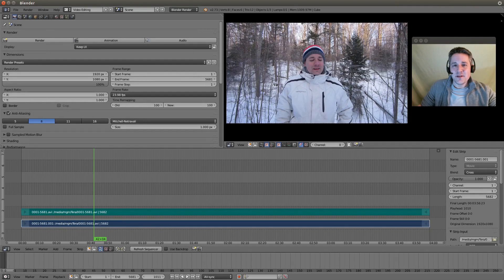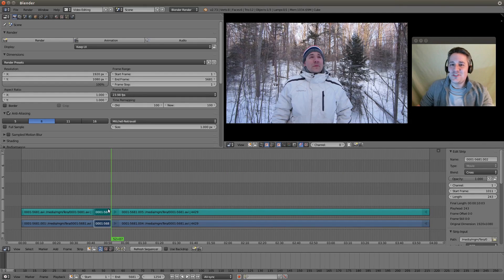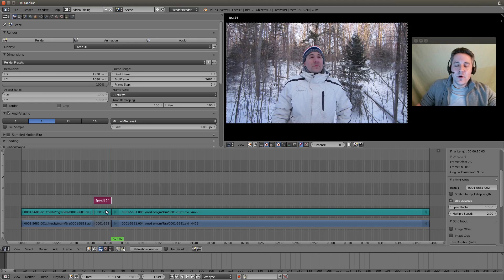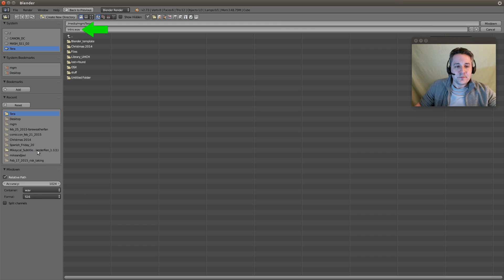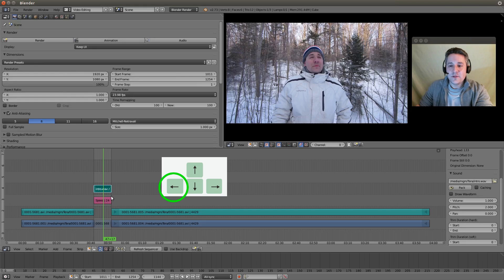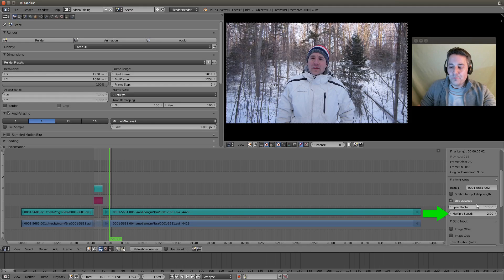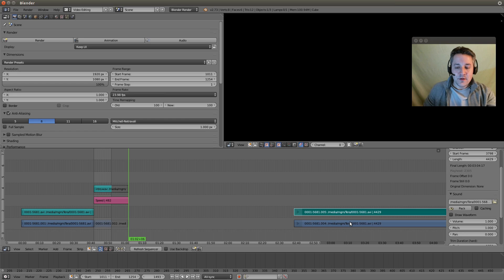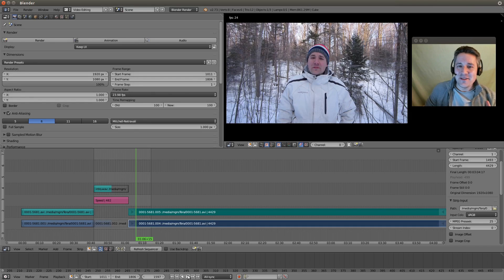24 - Blender Video Editing (Speed up & Slow Down Audio/Video | Snap Strips option)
Learn to Video Edit with Blender

All My Latest Content in 1 place

I introduce you to the "Speed Control" Effect Strip and also show you how to change the pitch of audio to make it synchronize with the video strip speed. In addition, I show you how to Snap Strips.

TIME INDEX:

00:00 - Previous videos

00:12 - Intro to today's video

00:30 - Select segment of video that you want to alter speed of...

1:28 - Change video strip speed with Speed Control

1:51 - UNCHECK "Stretch to input strip length"

2:00 - set speed factor to "1"

2:05 - Adjust "Multiply Speed"

3:14 - You have to Export the Audio segment to a WAV file

3:42 - Use PAGE UP and PAGE DOWN buttons to set green line

3:54 - Hit "S" and "E" keys while hovering over he TIMELINE

4:27 - Click "Audio" rendering button (Create WAV file)

4:57 - Move like to Beginning of Segment and replace audio strip

5:36 - Set audio strips "Pitch"

6:09 - find the last frame and use "Snap Strips" option on Handles

7:11 - Group select following strips and place at next frame

7:27 - Let's see what fast forward effect looks like

7:39 - Let's slow down the video now

7:51 - set audio Pitch to "0.5" and Speed control multiply to "0.5"

8:11 - We need to enlarge strips. They now take 2x as long to play

8:42 - Right click on handle of "Video Strip" only, expand

9:06 - let's find the last moving frame and place the green line there

9:43 - make the segments video and audio strip lengths match

10:40 - let's see the slow motion effect